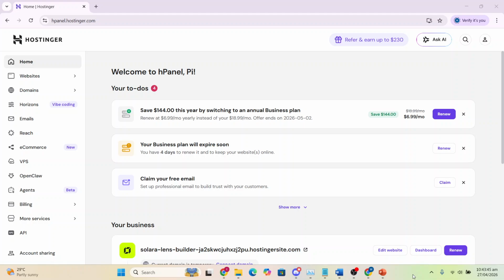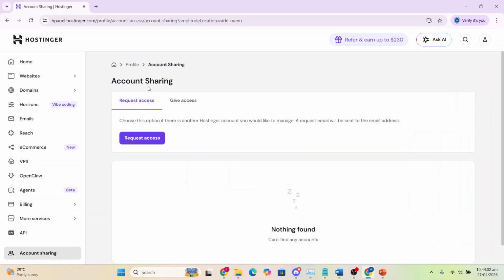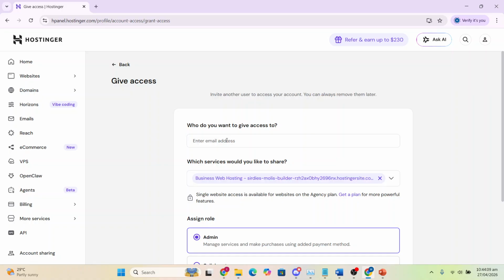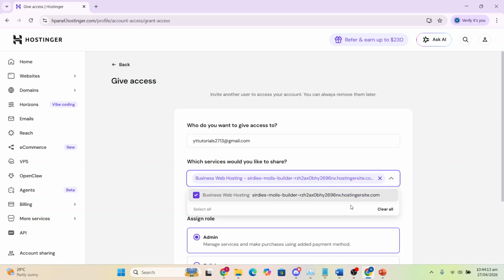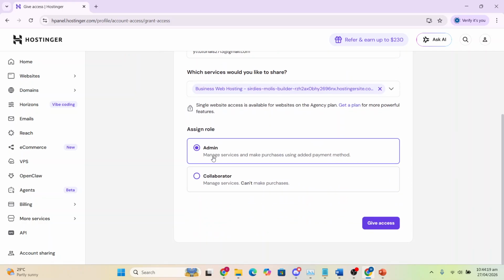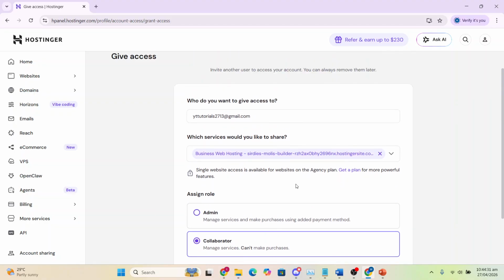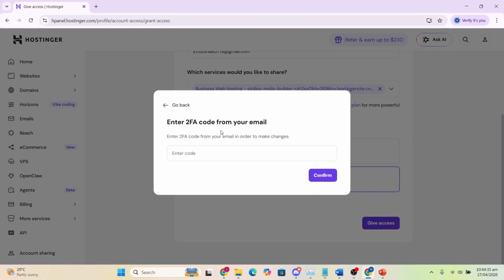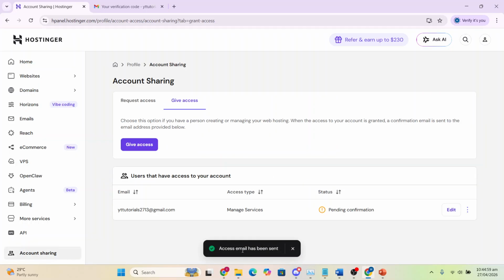How to Give Access on Hostinger (Full 2026 Guide)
Learn how to give access to your Hostinger account with this simple step-by-step guide. Discover how to add users, assign roles, manage permissions in hPanel, and safely share website or hosting access with team members or developers. Perfect for beginners who want secure and controlled account access management on Hostinger.